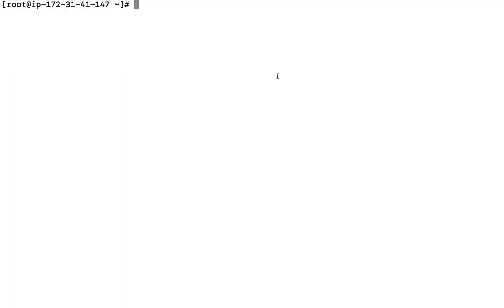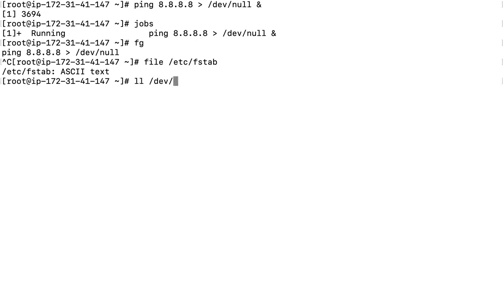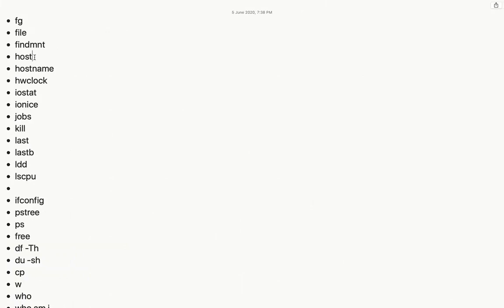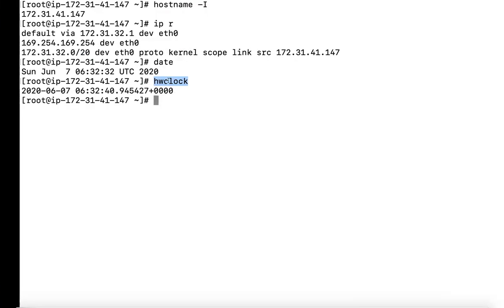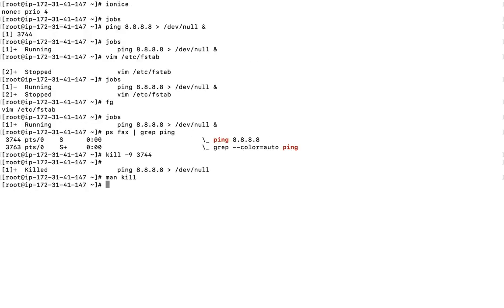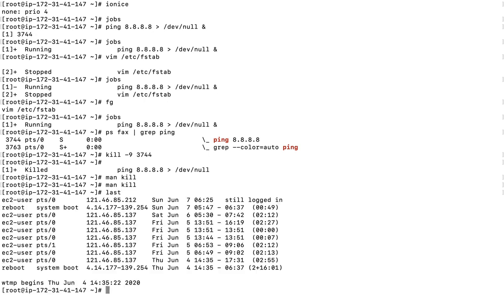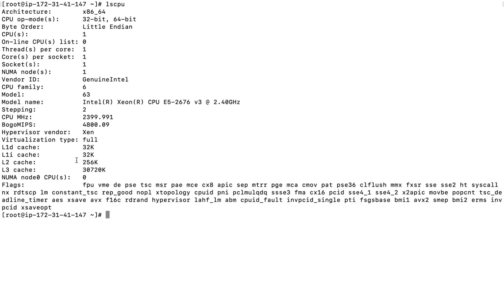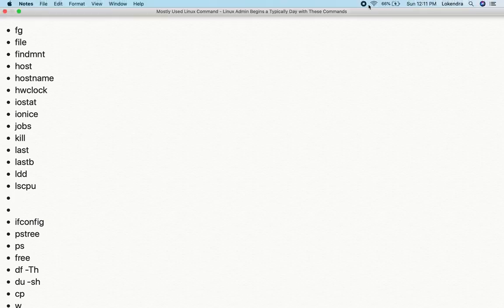Important Linux Commands for Beginners | Must know the commands - Part 1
In this video, We are going to learn important Linux commands and we will improve skills for troubleshooting.

This will be a series of multiple commands.